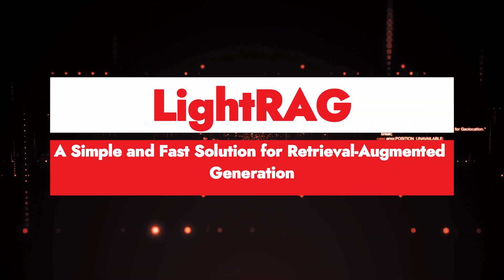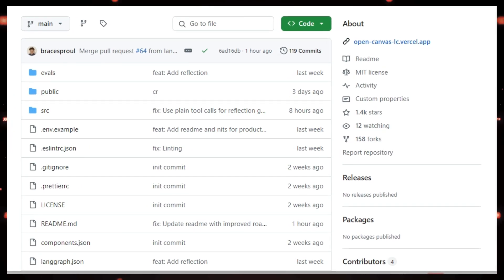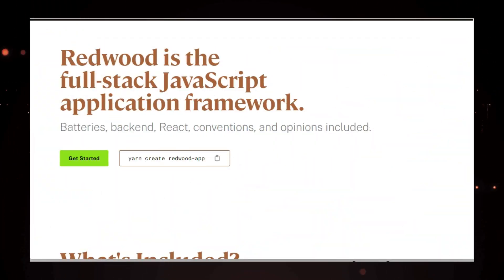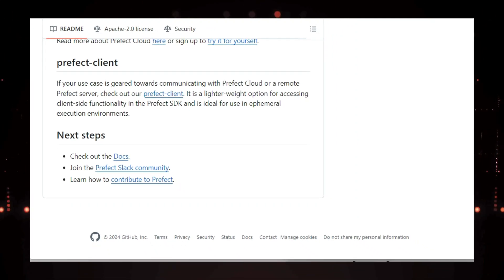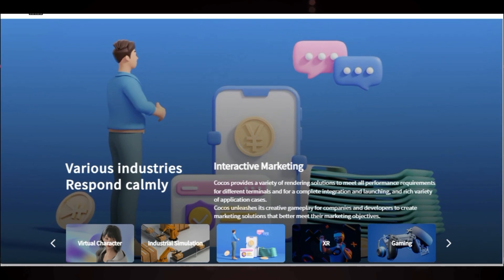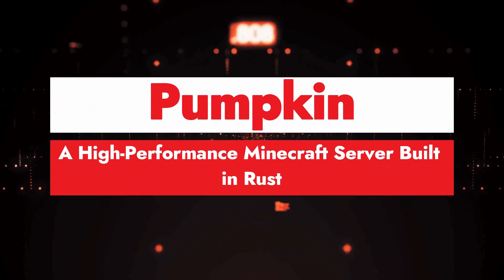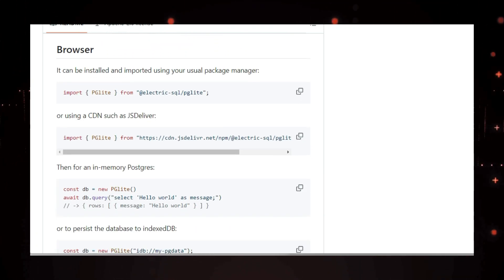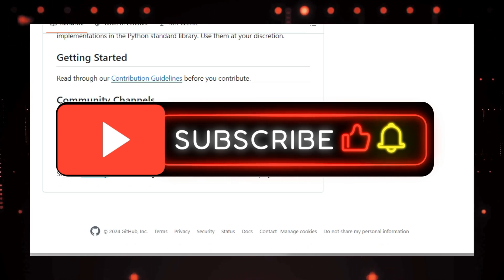Top Trending Open-Source GitHub Projects This Week! (Open Source AI, Gaming, and More!) #097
"🚀This week we're exploring the hottest trending open-source projects on GitHub! Discover cutting-edge tools for AI, game development, and web development. We'll cover projects like LightRAG for efficient retrieval-augmented generation, lm.rs for running large language models locally on your CPU, and Cocos Engine for cross-platform game creation.  Learn how these innovative projects are changing the tech landscape and get inspired to contribute to open-source development. Don't miss out on the chance to stay ahead of the curve with these exciting GitHub projects!

📌 Timestamps :
00:00 - Intro Part
00:22 - LightRAG
02:16 - Open Canvas
04:05 - Redwood
05:39 - Prefect
06:57 - lm.rs
08:15 - Cocos Engine
09:47 - ArchiveBox
11:13 - Pumpkin
12:38 - PGlite
14:02 - The Algorithms - Python